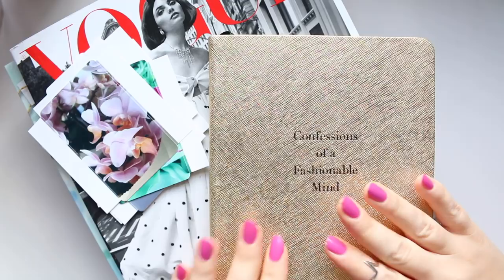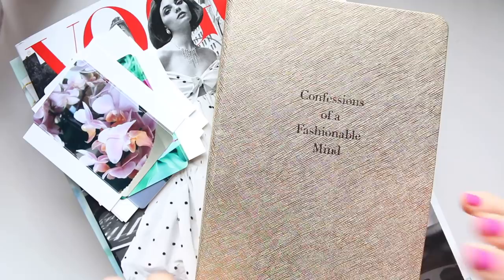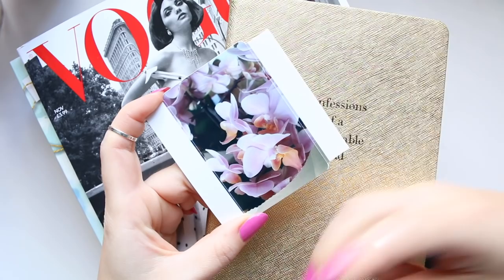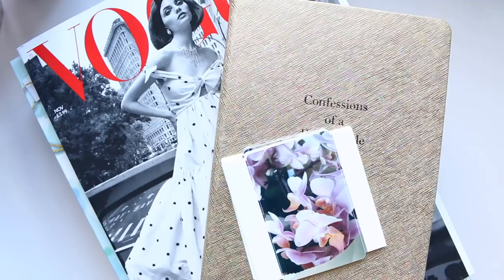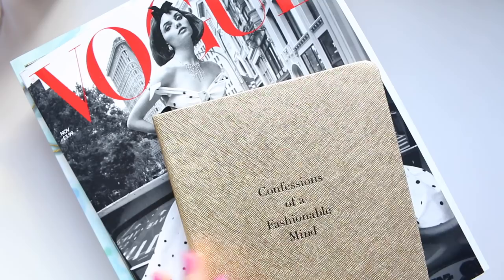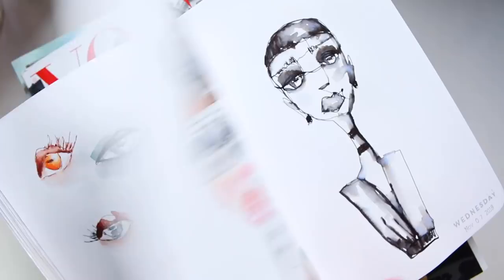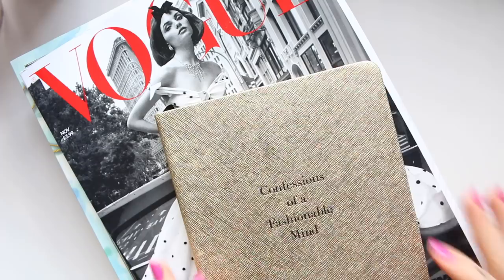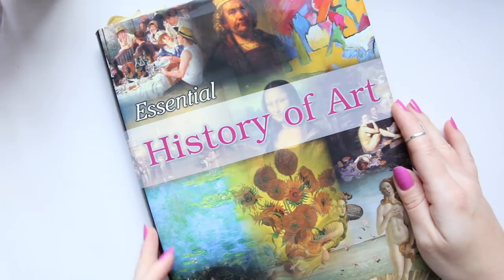Where I get my art INSPO from?!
Hi Everyone, today I will share the three main sources that I get inspired from. I gravitate towards art books, photography and fashion magazines when I need to get some new ideas to get the creativity flowing again.

I recommend to have a little side journal where you keep clippings and cut-outs from magazines or photocopied pages that will serve as reference for possible future ideas and projects. :)

Alyona x

*** NAILS: ***

• ESSIE Madison Ave-Hue:
AMAZON UK
AMAZON US

• Essential History of Art by Parragon Publishing:
AMAZON UK
AMAZON US

• Canon Selphy CP1300 Compact Photo Printer in White:
AMAZON UK
AMAZON US

• Canon Selphy CP1300 Compact Photo Printer in Black:
AMAZON UK
AMAZON US

• Canon Selphy CP1300 Compact Photo Printer in Pink:
AMAZON UK

• Sailor Fude De Mannen [55 degrees] fountain pen:
AMAZON US
AMAZON UK

• Sailor Fountain Pen Ink Converter:
AMAZON US
AMAZON UK

• Waterman Black Ink in Intense Black [water soluble]:
AMAZON US
AMAZON UK

• Archival Ink Pad in Shadow Grey:
AMAZON US
AMAZON UK